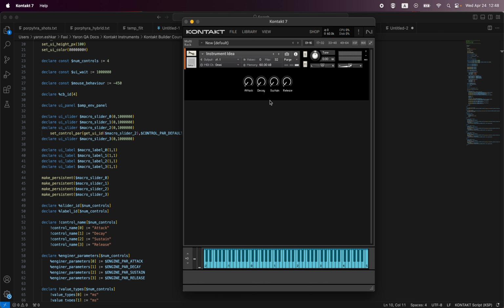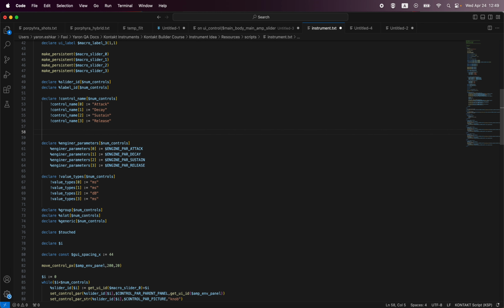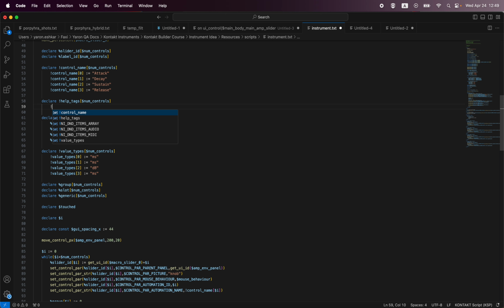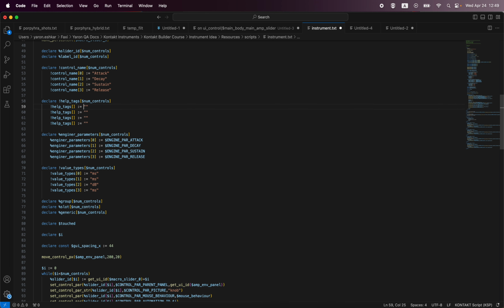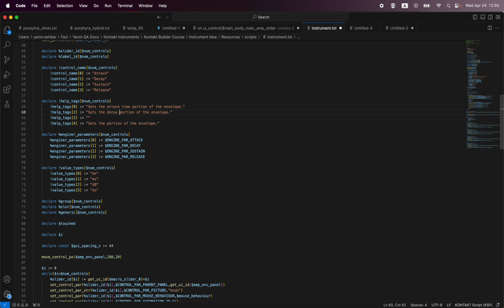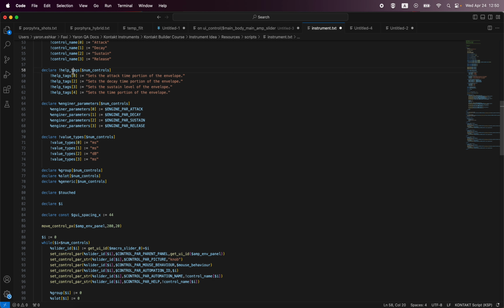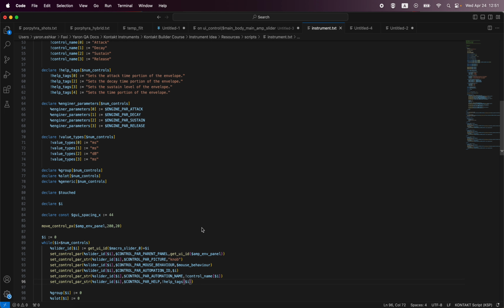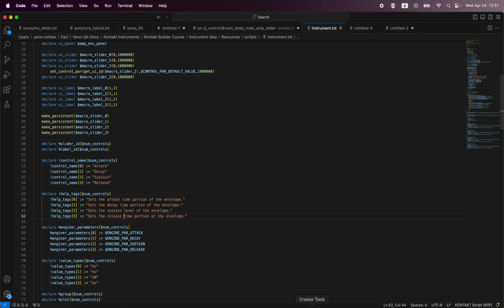Kontakt Builder KSP Scripting Course Tutorials - Lesson 9 (Help tags)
Lesson 9: Utilizing Help Tags in Kontakt Scripting

Learn the basics of Kontakt instrument building and KSP scripting with Yaron Eshkar, who spent five years as a QA engineer and product manager in the Kontakt team at Native Instruments.

Lesson 9 Content:

Help Tags: Learn how to implement and customize help tags within your Kontakt instruments to enhance user experience and provide in-context assistance for your instrument's controls.
This lesson provides valuable insights on integrating user-friendly features that make your Kontakt instruments more intuitive and accessible, boosting their appeal to a wider range of users.

👉 Explore More Lessons: Don't miss out on the other tutorials in our comprehensive Kontakt scripting course. Check out the full playlist on our channel!